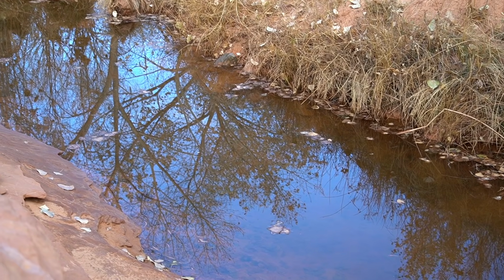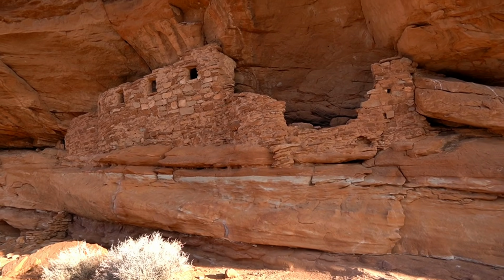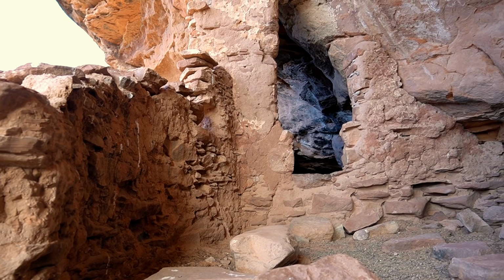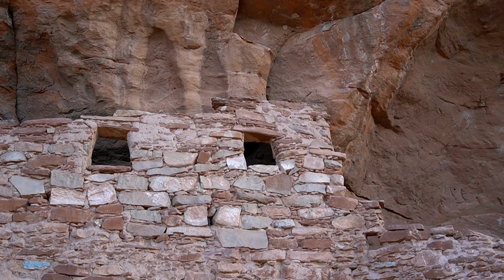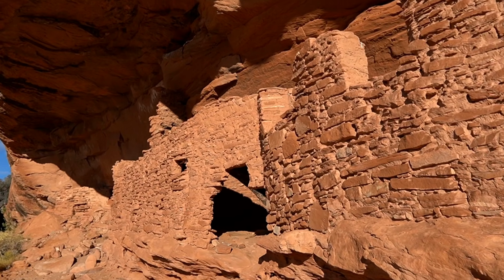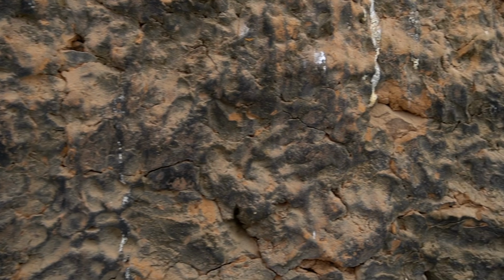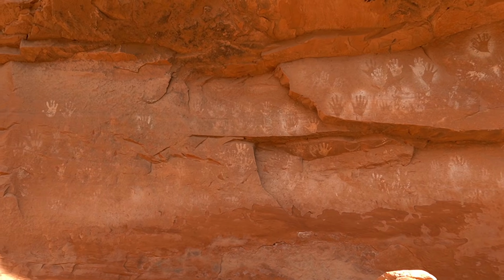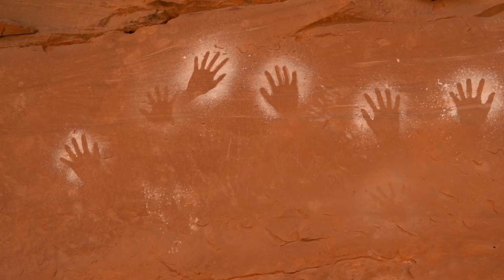Worldwide Phenomena? I Found These In The Desert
Are these pictographs found amongst ancient civilizations worldwide? If so, why the similarity across different continents? An adventure to the sites of some ancient Native American rock art and ruins. Join me on this fascinating journey uncovering handprints believed to have been left by the Ancestral Puebloan peoples over 800 years ago

// Camera Gear I Use:
Sony a6400
Insta 360 X3
DJI Mini 4 Pro Drone
Peak Designs Capture Clip
DJI Microphone

// Backpacks I Use:
Osprey Exos 58
Osprey Kestral 48
Osprey DayLite

// Hiking Shoes I Wear:
La Sportiva TX4
Altra Lone Peak